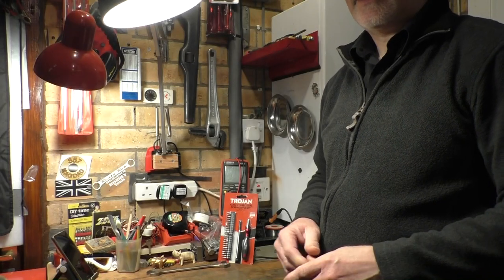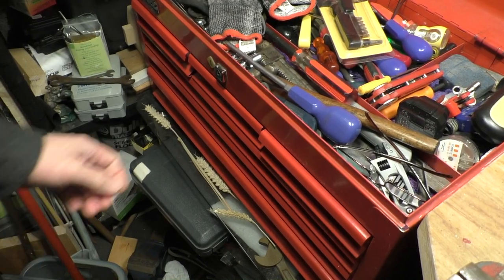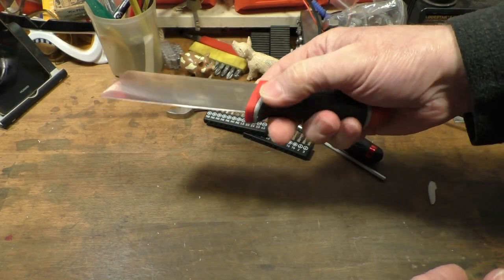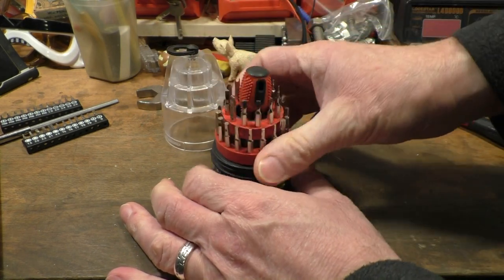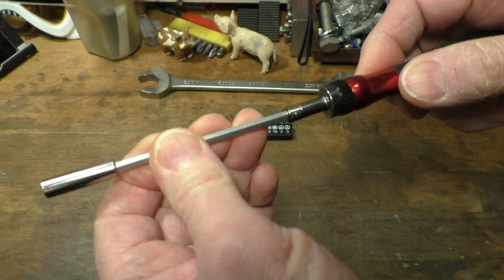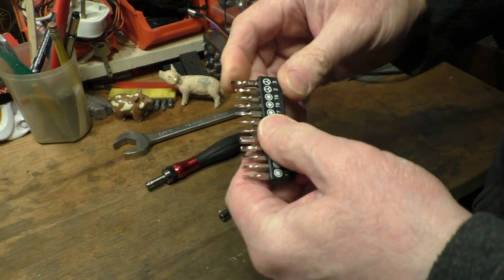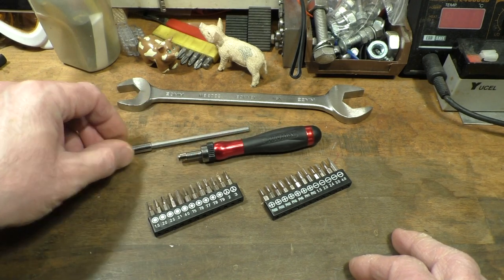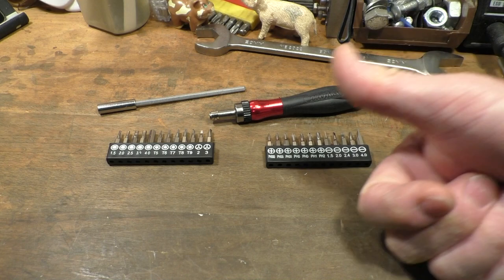Trojan Ratchet Precision 26 Piece Screwdriver Set First Look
Storm Dennis cancelled my local flea market or car boot sale again this week, last week it was storm Ciara that put a stop to things!!

This weekend i had a migraine but had to take a trip around town on Sunday morning to pick up a few things so I thought I would pop into Homebase and check out their Trojan Tools clearance line again.

This time I purchased the Trojan ratchet precision 26 Piece screwdriver set for £5 and it looks like a decent set too. As I am not feeling 100% I am only bringing you a 'first look' video of this screwdriver set, I will bring you a full review at a later date.

Knives, migraines and other tools can be dangerous! Nash Rathbone is NOT responsible for personal injury or damage to property through the use, or misuse, of knives, migraines or other tools! Always use eye protection when using machines too. Thank you.